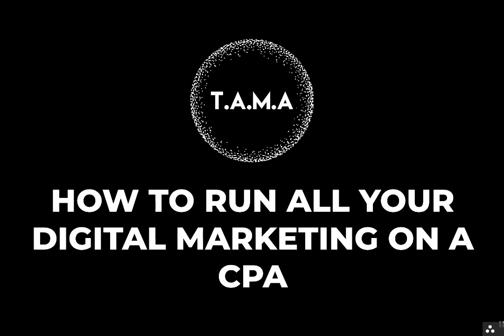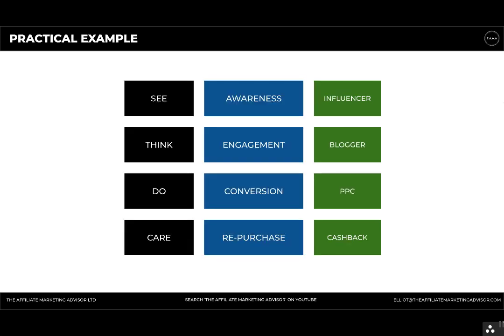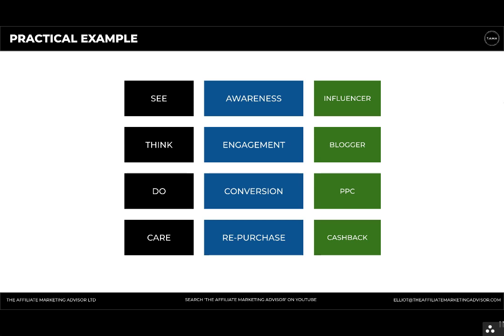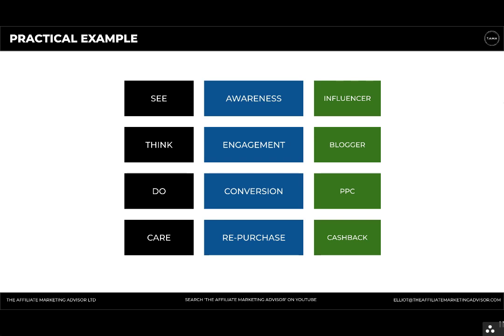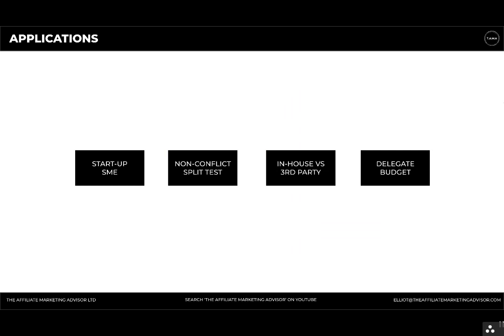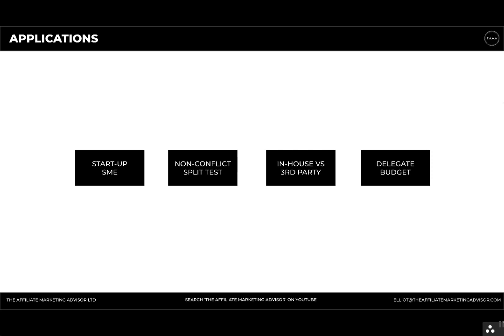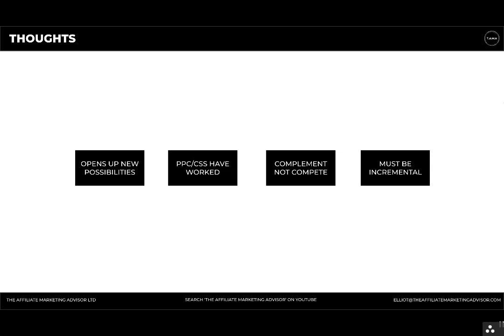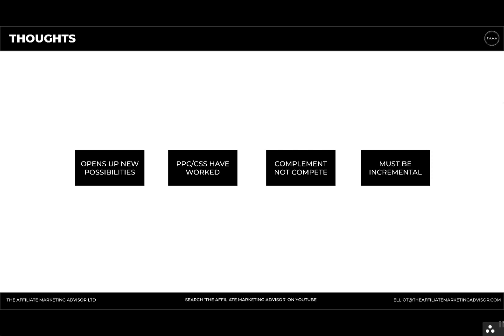How to Run All Your Digital Marketing on a CPA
Businesses with a limited amount of investment that want to utilise a mix of Digital Marketing channels can take advantage of this approach.

For example, in the Paid Search and CSS space to compliment each other without bidding on the same audience.

It is then a choice of preference. There may be brands that are willing to embrace this approach due to the merits of cost efficiency and the reduction in risk and those that wouldn't do it for other reasons.

It is possible, and it will be a beneficial approach for the right type of brand.

Time Stamps:
The model - 0:17
Applications - 2:35
Considerations - 4:01
Thoughts - 4:55